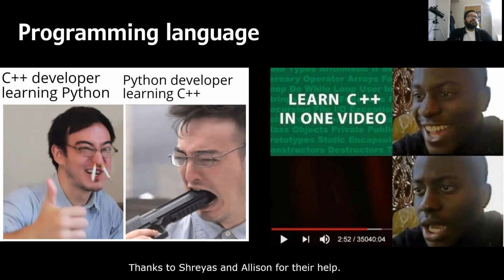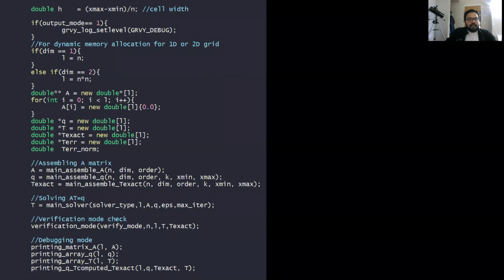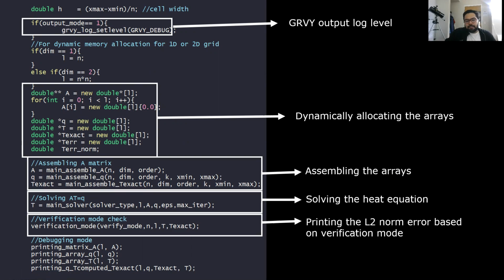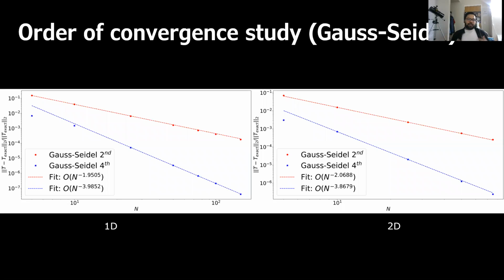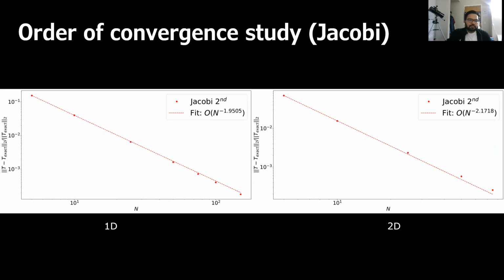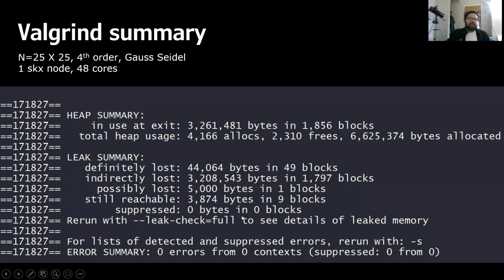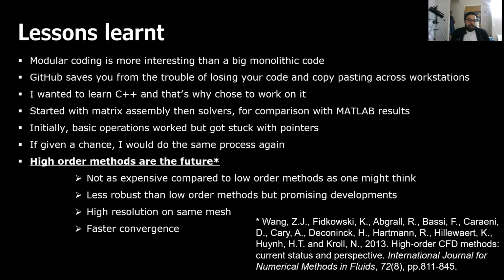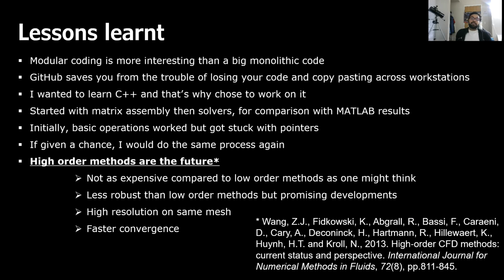Solving heat equation using high order methods on Stampede2 Supercomputer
This project uses Stampede2 supercomputer at Texas Advanced Computing Center to solve the steady-state heat equation in one- and two-dimensions. I have outlined the procedures for building and running the codes and its testing in the GitHub repository (currently private). We show the results of testing mainly verification, regression, and runtime performance. We have used these libraries: GRVY for timekeeping and debugging, MASA for manufactured solutions, bash automated testing system (bats) for designing regression tests. Finally, we have shown some results and compared them with analytical results. Moreover, we have added code coverage using gcov, output file formatting using Hierarchical Data Formatting (HDF5), Portable Extensible Toolkit for Scientific Computation (PETSc) library with GMRES solver integration and finally performed the continuous integration using Travis.